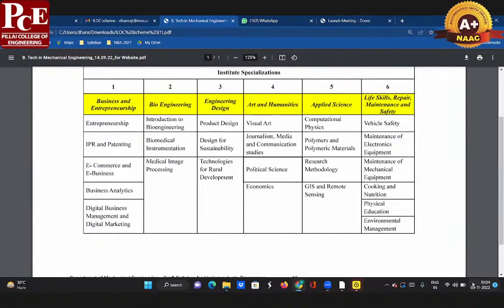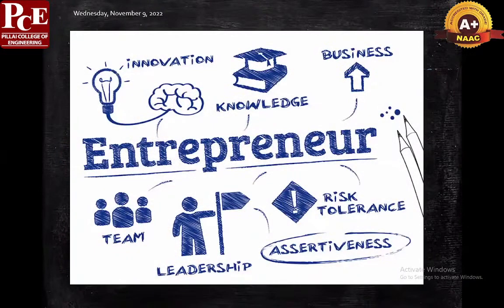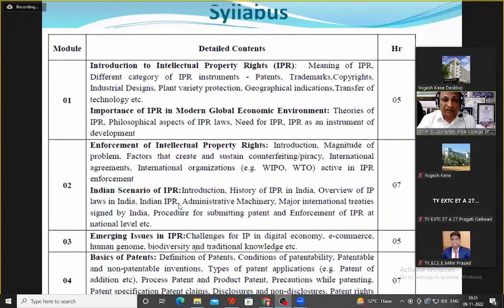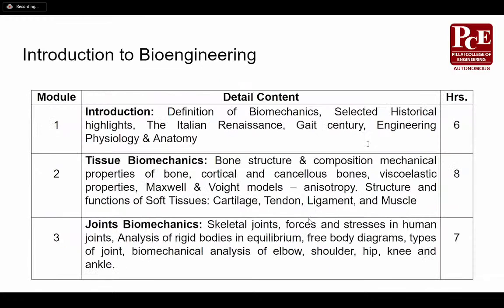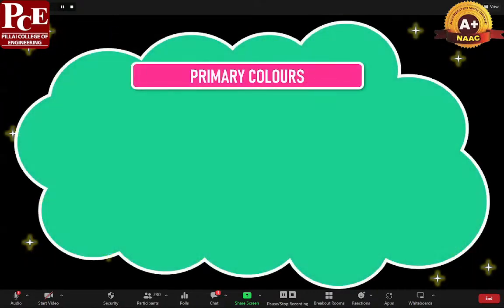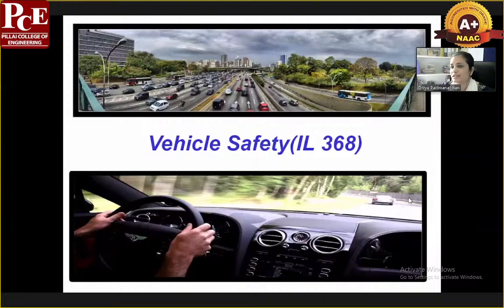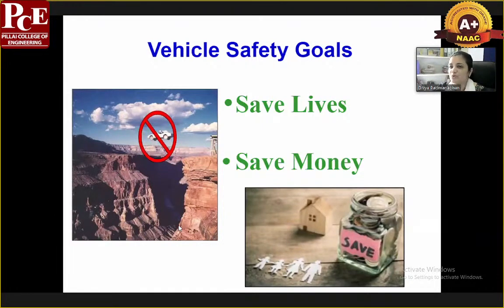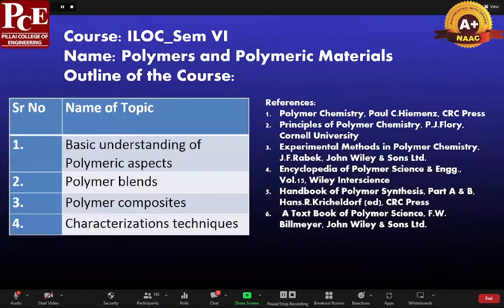Institute level optional course orientation for all department, Pillai College of Engineering.